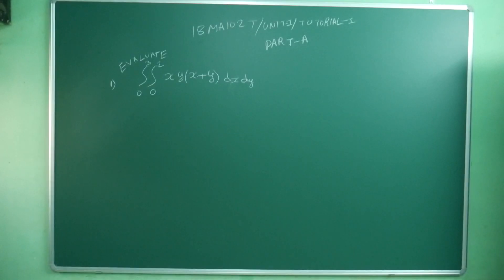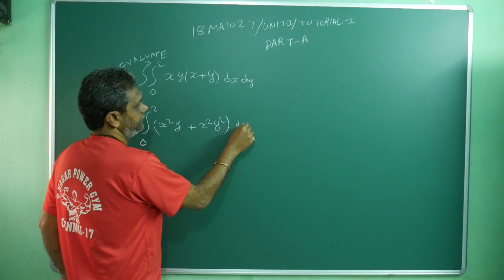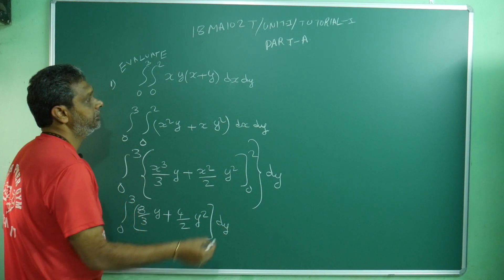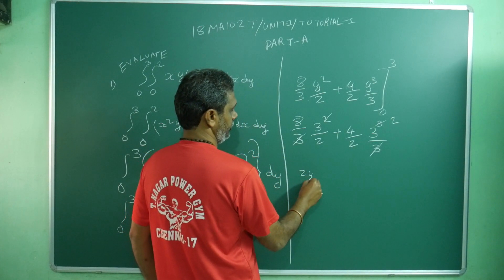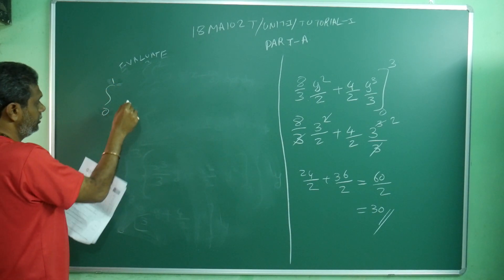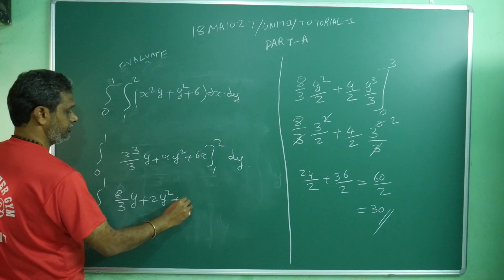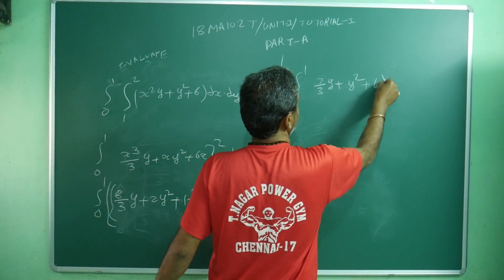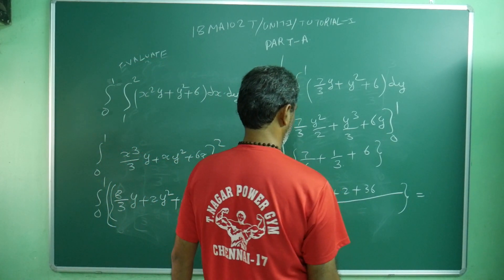T-01/PROB 1-2//MULTIPLE INTEGRALS- By Dr BP (Bapuji Pullepu)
THIS VIDEO DEALS WITH Tutorial-01/ Multiple Integral / Problems 1-2/ 18MAB102T//